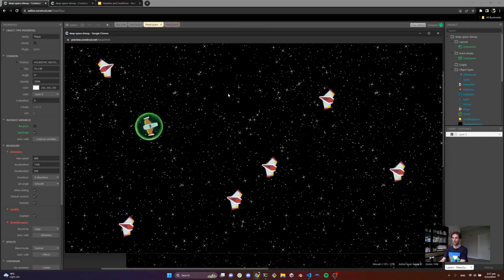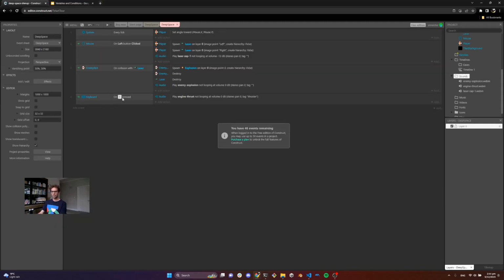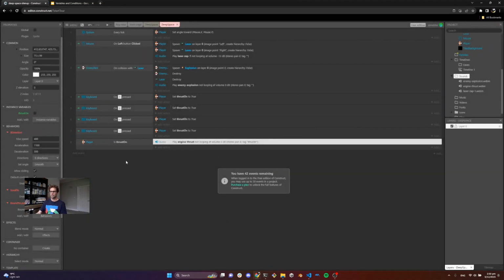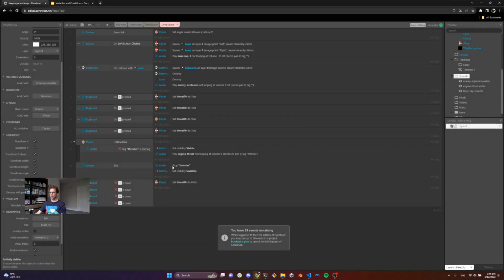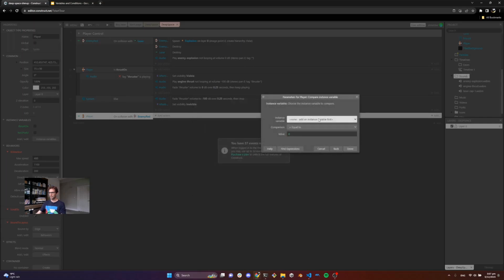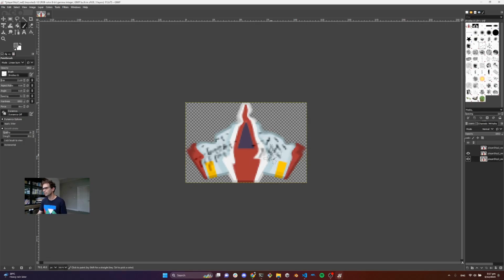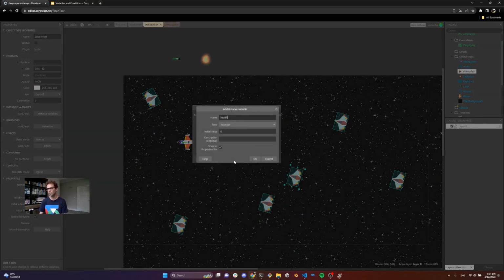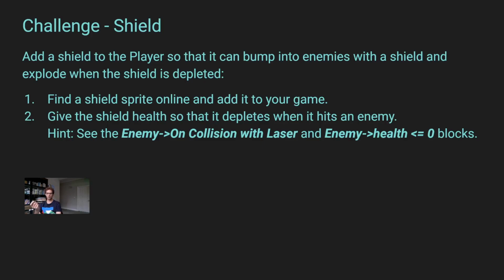Coding with Variables and Conditions in Construct 3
I demonstrate how to use instance variables and conditions to make the player destructible and add health and damage to the enemies.  I set a challenge to use your new skills to add a shield to the player!

Chapters
00:00 Intro and demo
01:13 Concept - Conditions
02:46 Concept - Variables
04:09 Thruster sound on key press (hacky version)
08:26 Concept - Variables and Conditions
10:05 Thruster sound with variable
17:35 Thruster animation on key press
19:05 Thruster sound fading
22:16 Refactoring code with groups
24:02 Player shield part 1 (destruction)
27:04 Enemy damage mods in Gimp
37:24 Enemy health and damage
42:54 Challenge - small explosions on enemies
43:35 Enemy movement
44:16 Challenge - player shield part 2